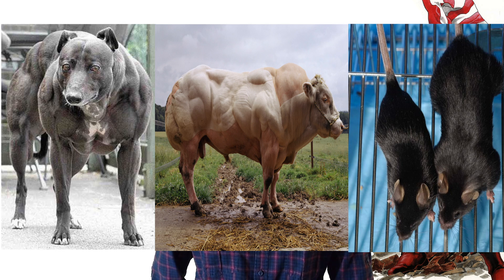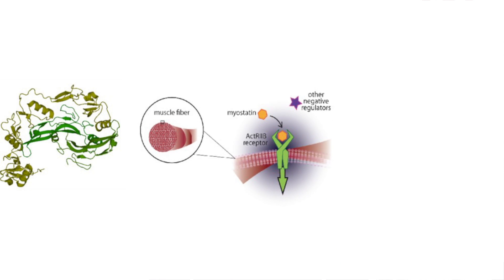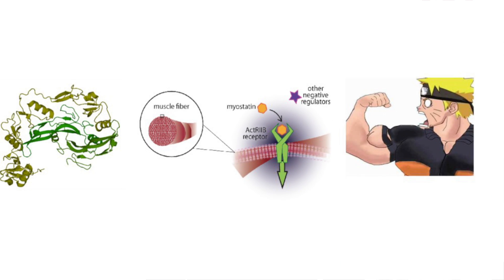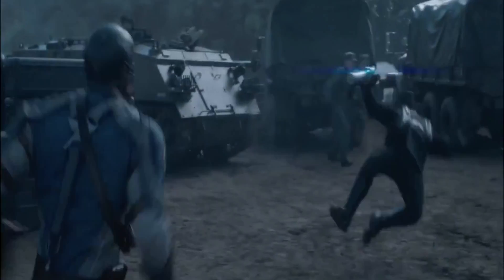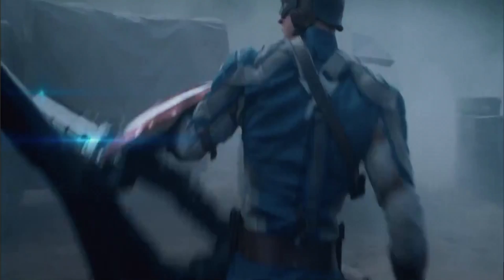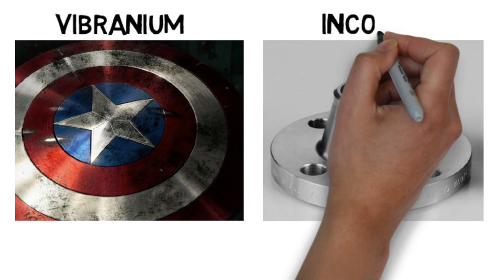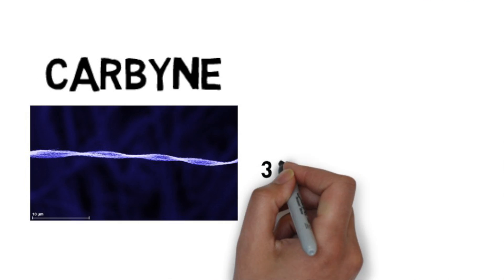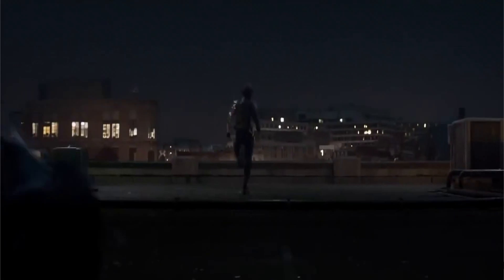Science of Superheroes Captain America